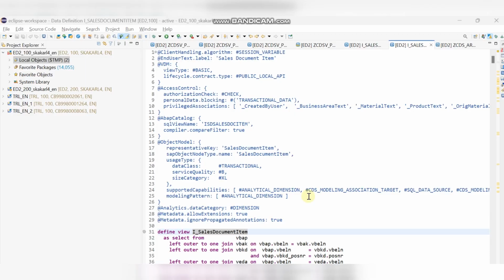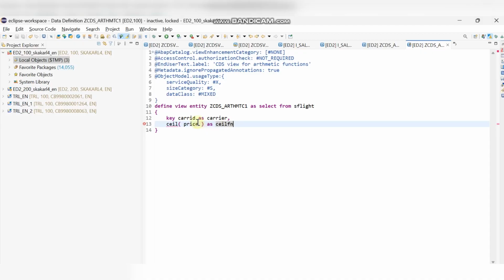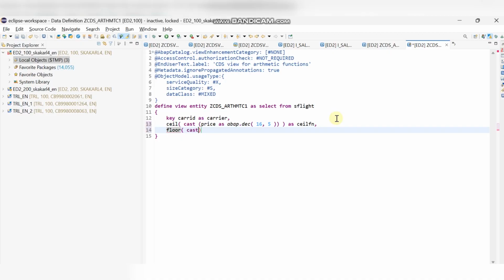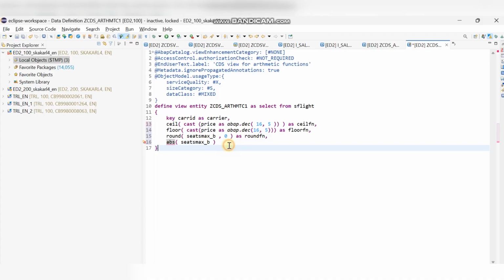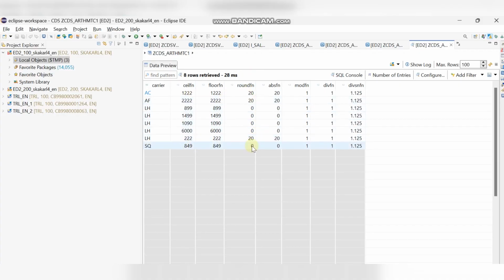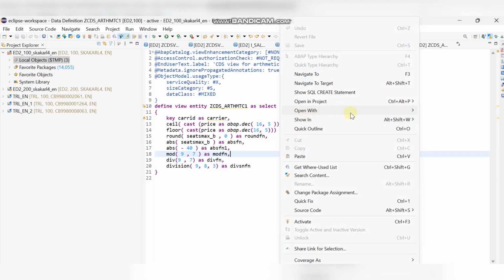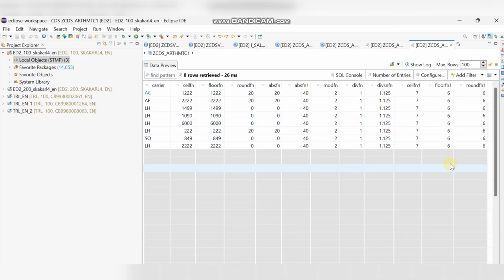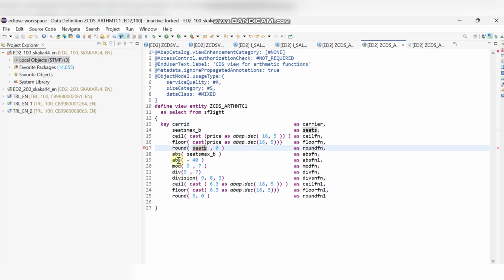Arithmetic Functions in ABAP on HANA Part13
Hello all,
In this video, we will learn about Arithmetic Functions in CDS View.